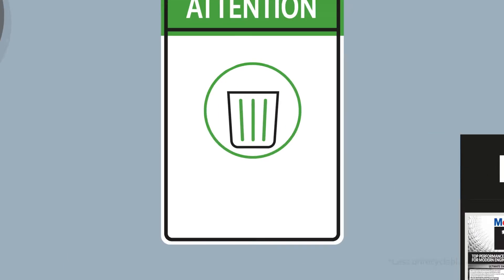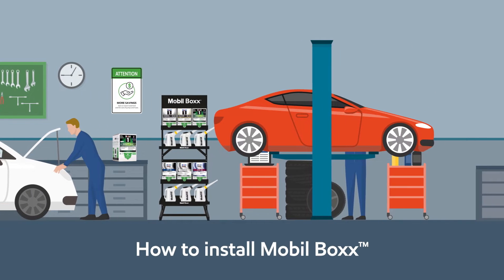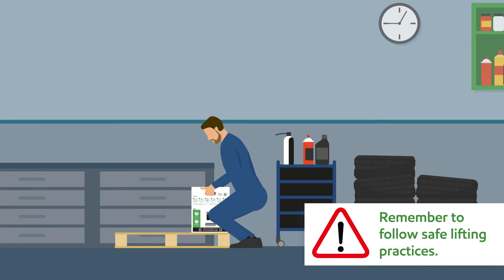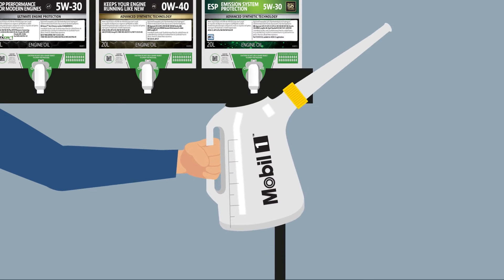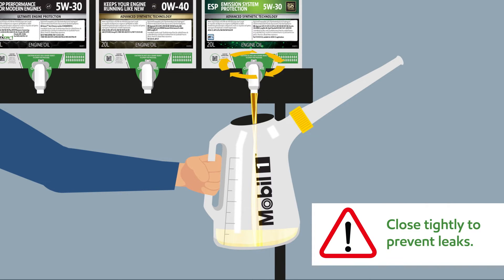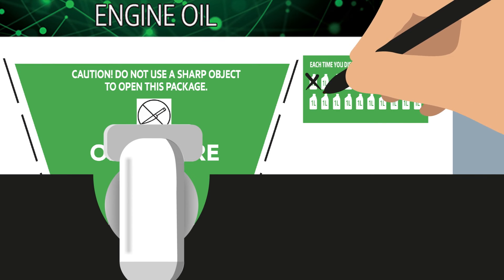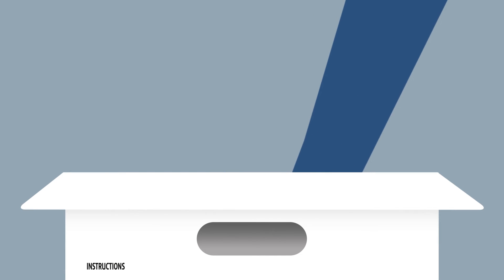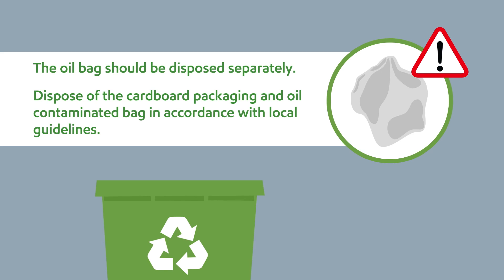Mobil Boxx Benefits and Installation guide video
Mobil Boxx™, it ticks every box.
Introducing our smart packaging solution that uses less unrecyclable waste, it’s more convenient than conventional packages and can help businesses save money.